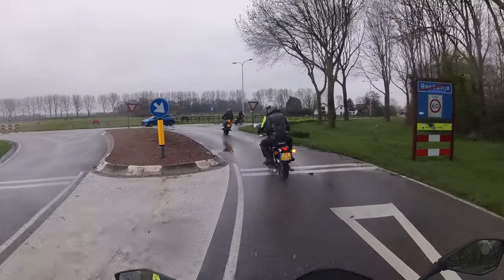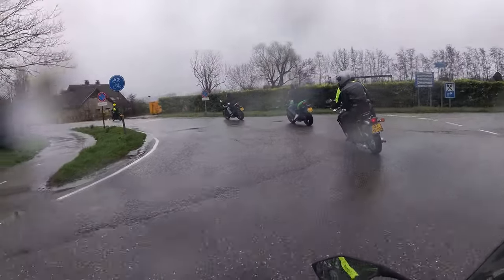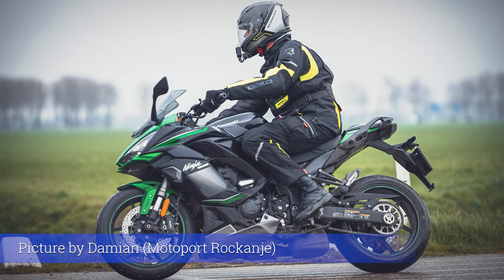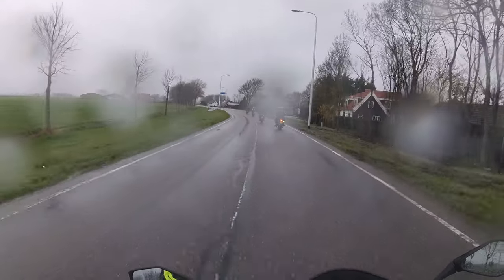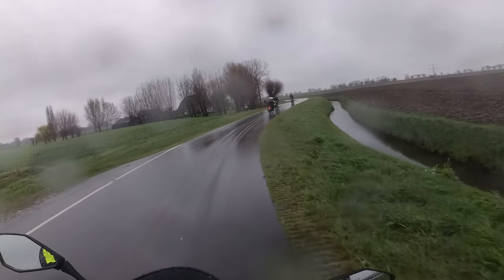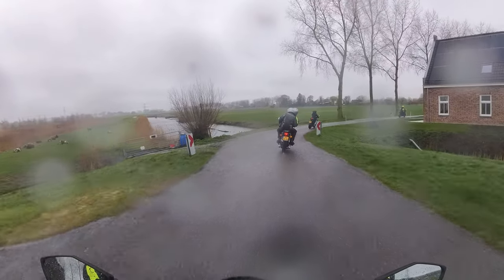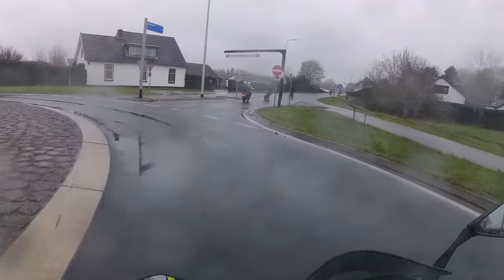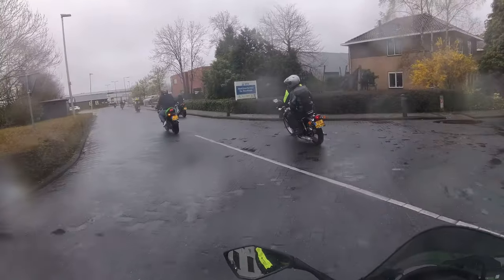Kawasaki Ninja 1000 SX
We are still at Motoport in Rockanje at the Kawasaki Promo Tour 2023 and today we are speed dating another one of their models. The Kawasaki 1000 SX is  our means of transportation today and we are taking it out for a ride through the island of Voorne Putten.

The Kawasaki Promo Tour is a series of visits by Kawasaki Netherlands at their dealers across the country. Customers can basically speed date with their preferred 2023 model, to see if it will be an option for them.

If you want to try one of the models, you can checkout my website or the website of Kawasaki itself to find the nearest dealer and date for you to register. Links to both just below here.

Music from Uppbeat (free for Creators!)